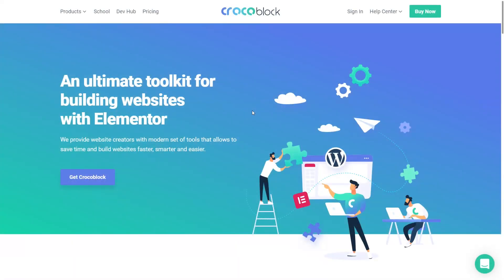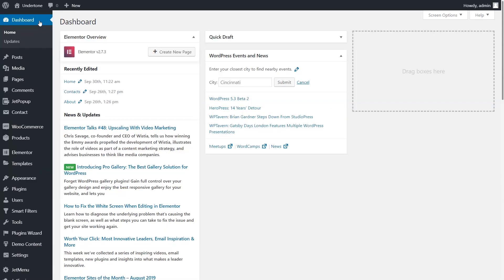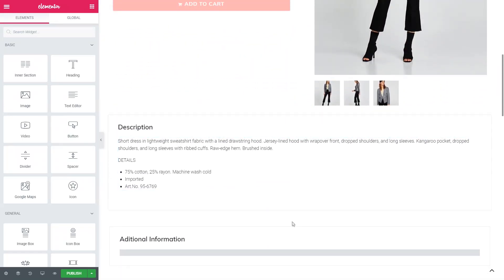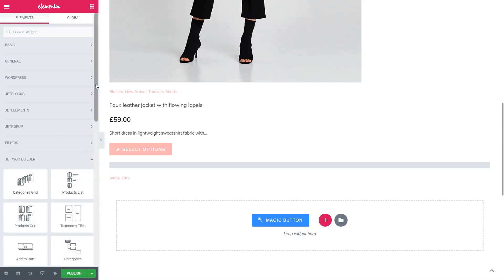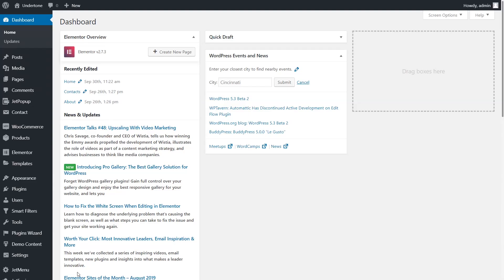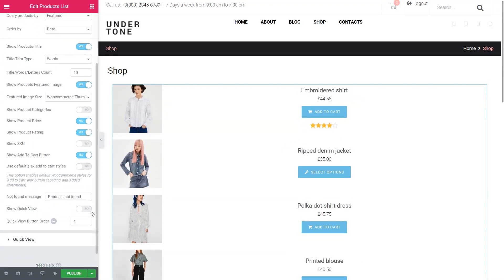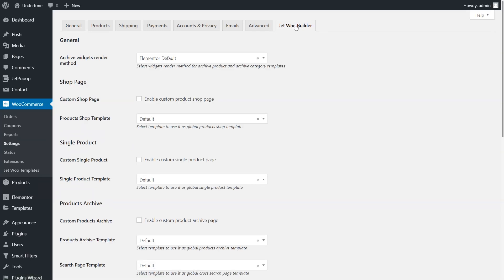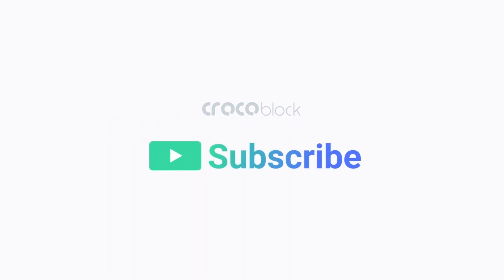Creating WooCommerce Shop Page in 10 min | JetWooBuilder Plugin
💡 JetWooBuilder is a great solution for creating stylish and professional-looking templates for your WooCommerce Shop Page. It’s fast, constructive and simply easy to use.

💡 How much time do you need to have your оnline shop created? With Crocoblock, you’ll spend less than 10 minutes.

💡 Find out how the Products Grid, Products List and Products Loop widgets work.

☕Liked this video? Buy Kate a coffee:
More about JetWooBuilder functionality in our Knowledge Base